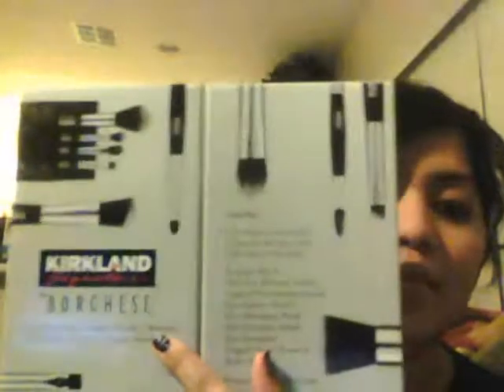Collective Haul- Costco, Dollar Store & Walgreens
Small collective haul :)